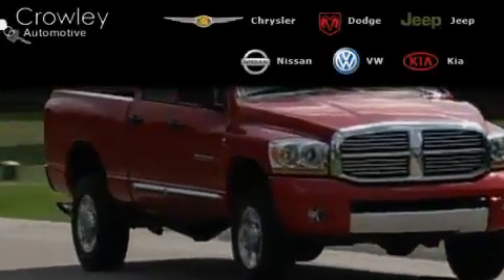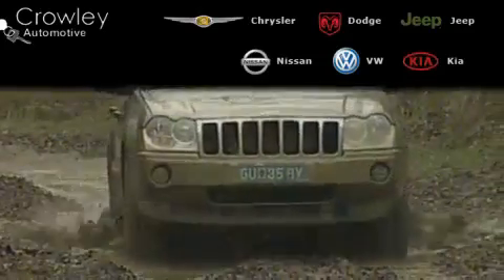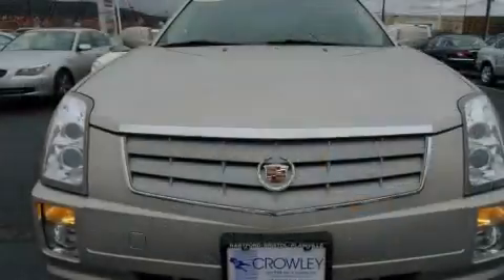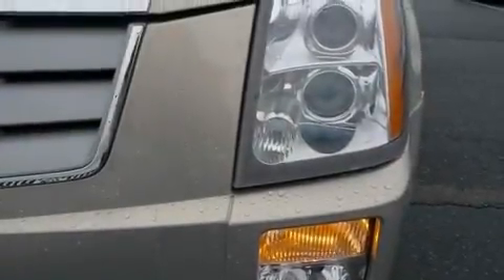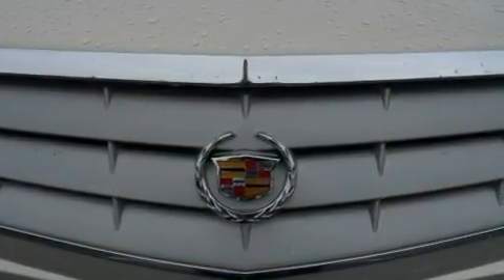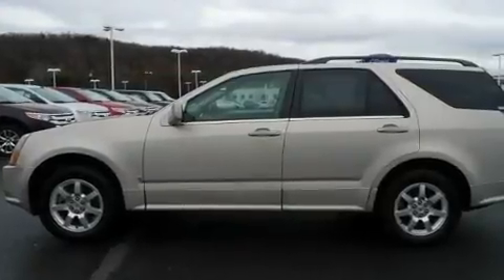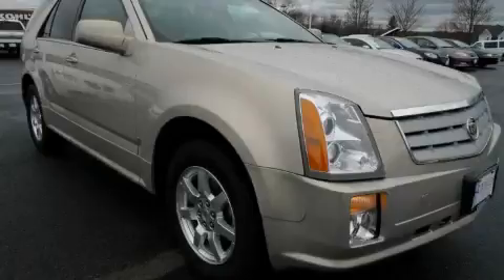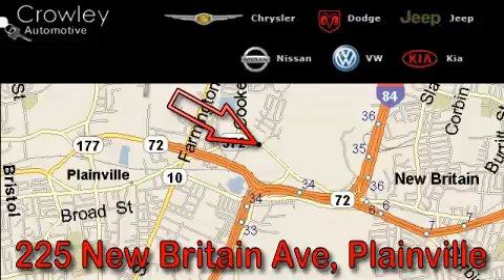2008 Cadillac SRX Plainville CT 06062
Year: 2008
 Make: Cadillac
 Model: SRX
 Engine: 3.6L 6 Cyl. Fuel Injected
 Trans.: Automatic
 Exterior: Tan
 Miles: 65,942

 http://

 Preowned 2008 Cadillac SRX Plainville CT